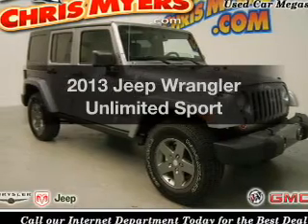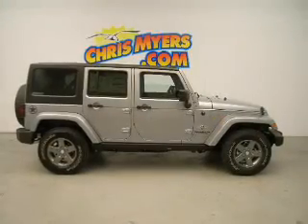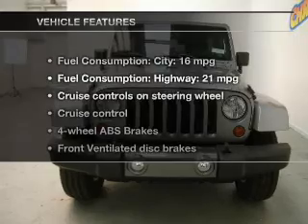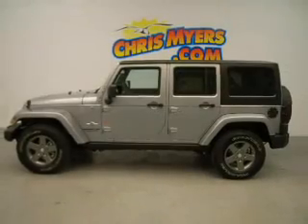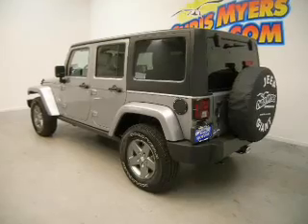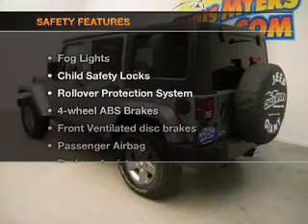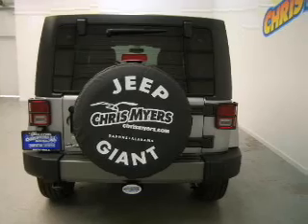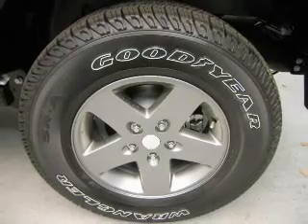2013 Jeep Wrangler Unlimited - Daphne AL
Year: 2013
Make: Jeep
Model: Wrangler Unlimited
Trim: Sport
Engine: 3.6 liter 6 cylinder 24 valve
Transmission:
Color: Billet Silver Metallic
Mileage: 10
Address:
27161 Hwy. 98